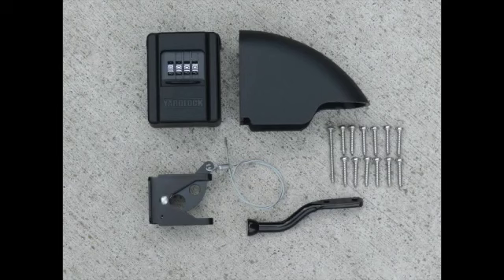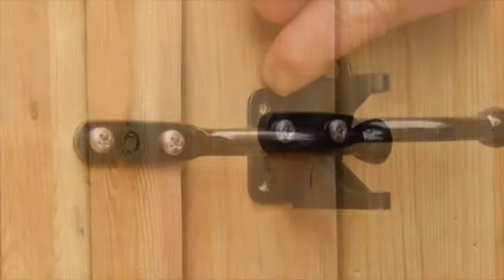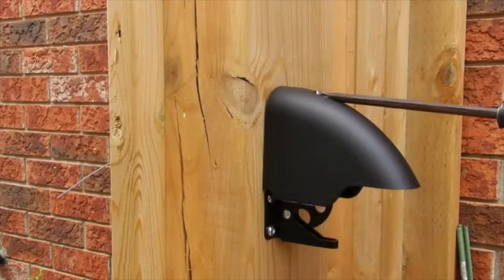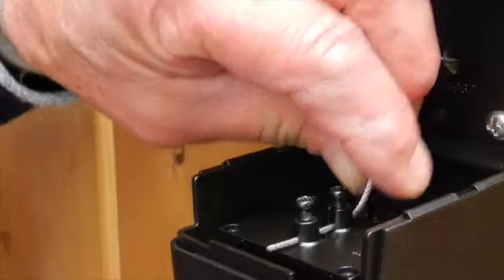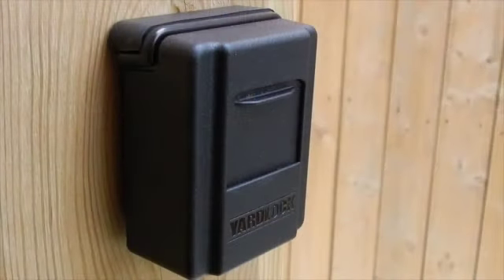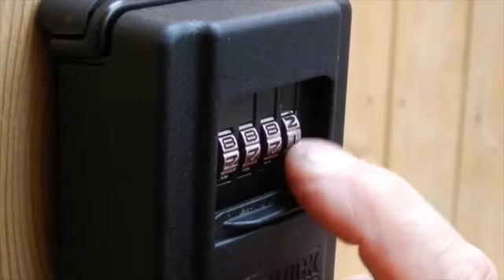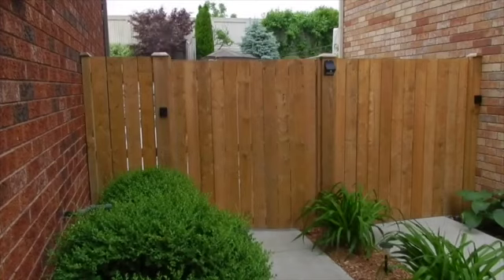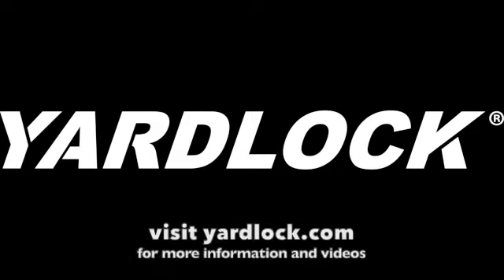GATE LOCK INSTALLATION SD 480p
How to install your Gate Lock